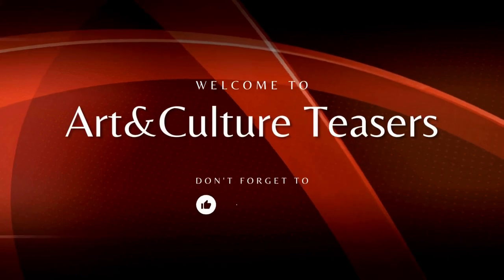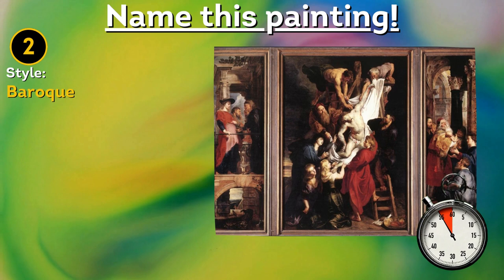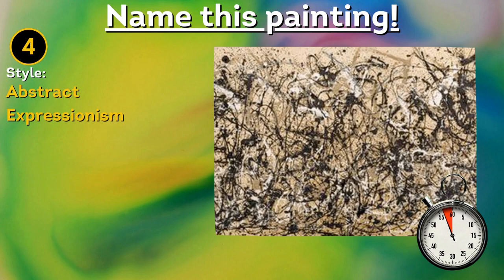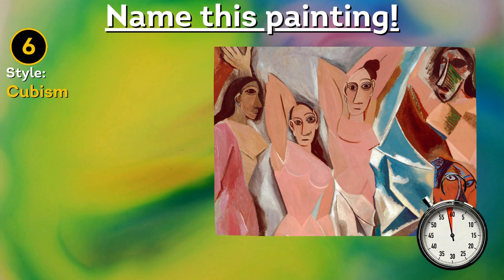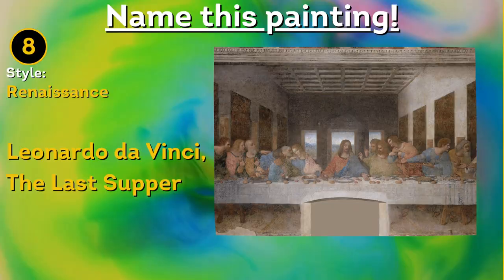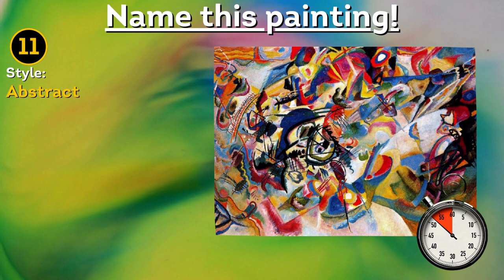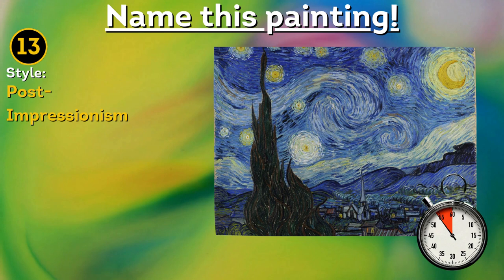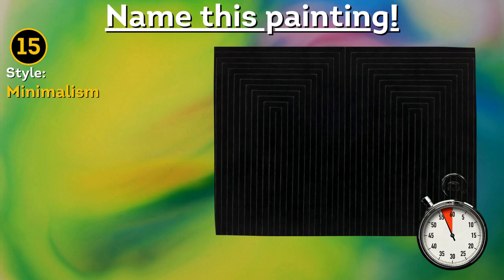Art Quiz: Can You Name These Paintings by Their Style?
🧐 Can you unlock the secrets of famous paintings through their unique techniques? 🎨 Put your art knowledge to the test with our Art Style Challenge! 🌟

In this exciting art quiz, we present you with 15 iconic paintings from different eras and renowned artists. Your mission is to become an art detective and identify each artwork based on its distinct style, brushstroke, and artistic flair. 🕵️‍♂️

From Renaissance masterpieces to contemporary wonders, you'll encounter renowned works that have shaped the art world and left a lasting impact on humanity. 🌍 Discover the beauty of impressionism, the precision of realism, the vibrancy of abstract art, and more!

Our Art&Culture Teasers channel is passionate about celebrating the world's artistic heritage. This quiz not only challenges your knowledge but also deepens your appreciation for the rich diversity of art forms. 🌈

Whether you're an aspiring artist, an art history enthusiast, or just someone curious about the wonders of creativity, this quiz is for you! 🎨🤩 Put your art skills to the test and uncover the beauty behind each stroke of genius.